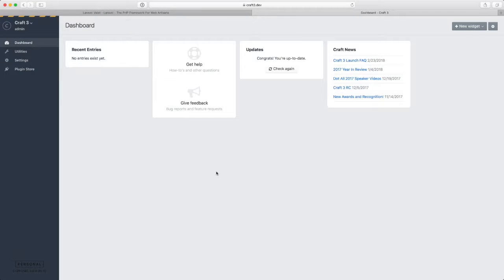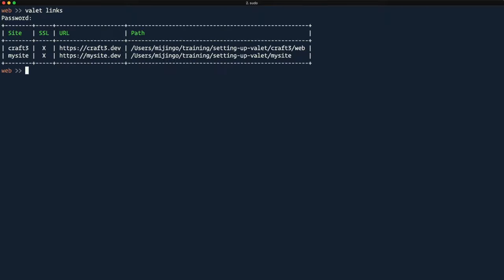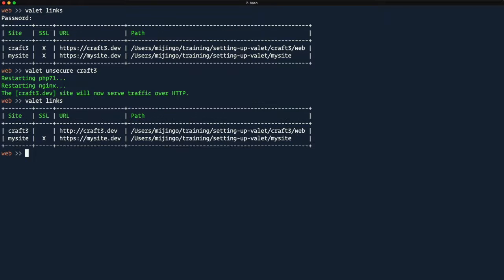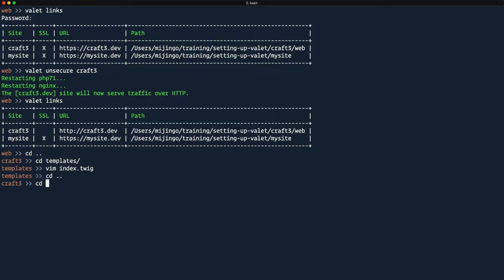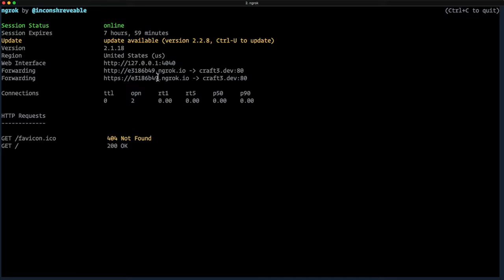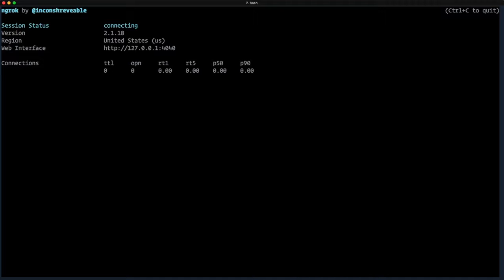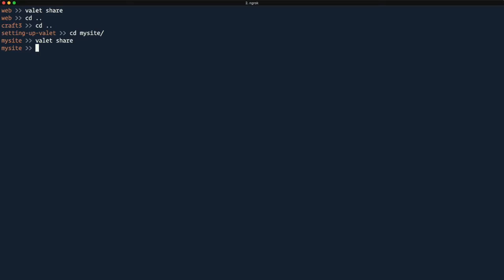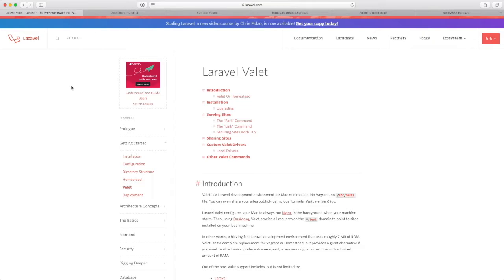ngrok in Laravel Valet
Laravel Valet uses ngrok that makes it easy to make your locally-hosted site publicly available.